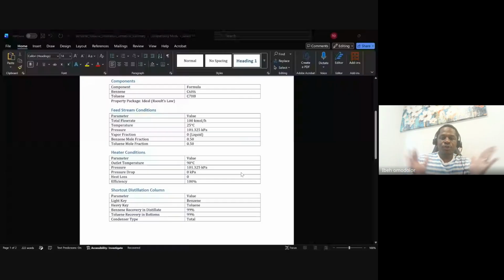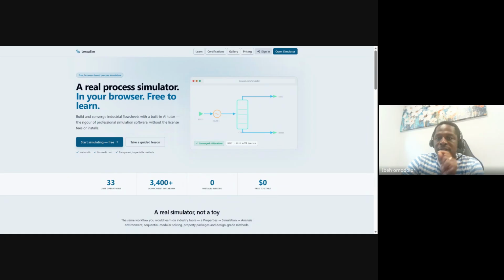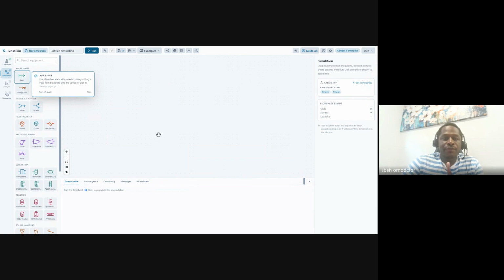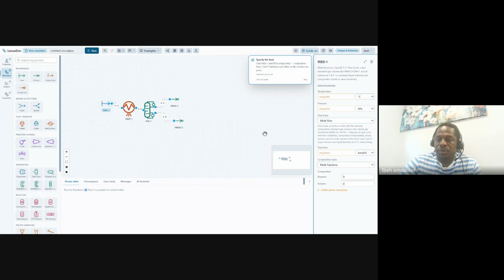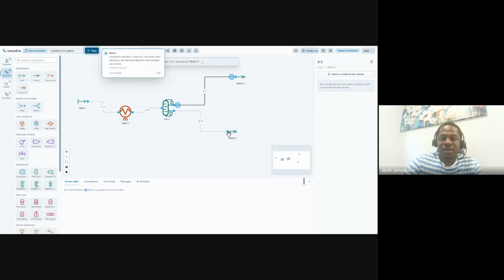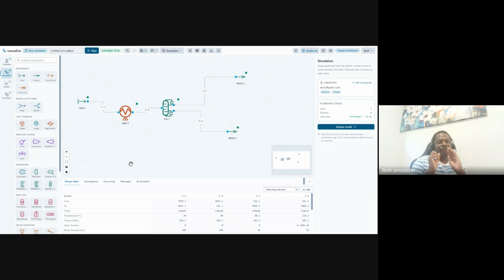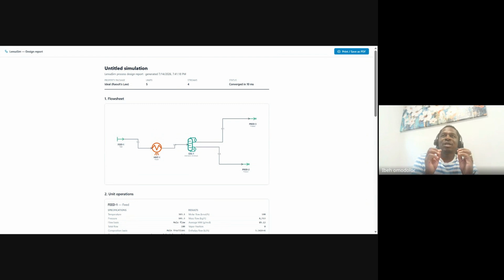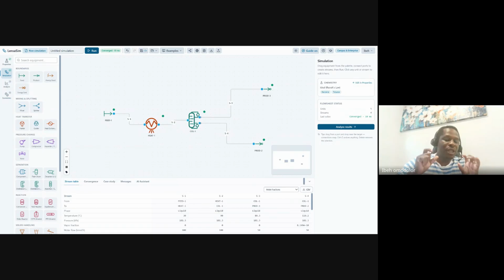LensaSim in Action: Benzene–Toluene Distillation from Flowsheet to Results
Watch a complete simulation of a benzene–toluene distillation process built using LensaSim, a next-generation browser-based process simulation platform for chemical engineering education and industry.

In this demonstration, you'll see:

Process flowsheet development
Distillation column simulation
Product separation
Stream analysis
Fast convergence and intuitive simulation workflow

LensaSim is designed to make chemical process simulation accessible to students, educators, researchers, and industry professionals.